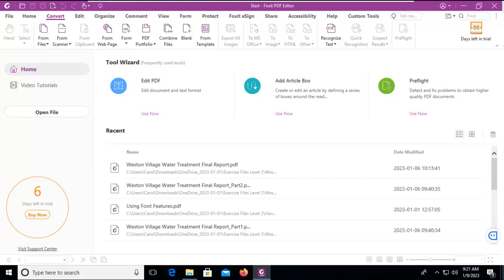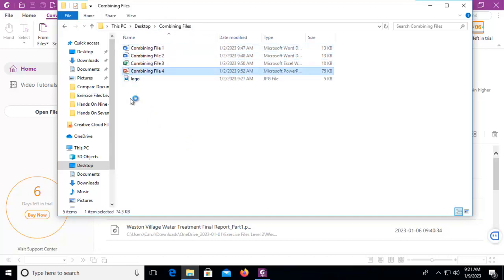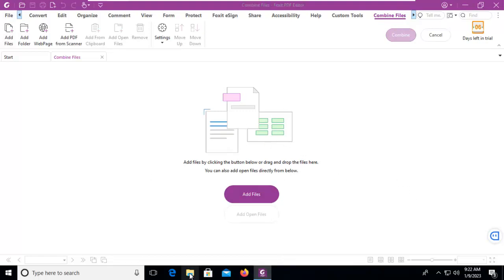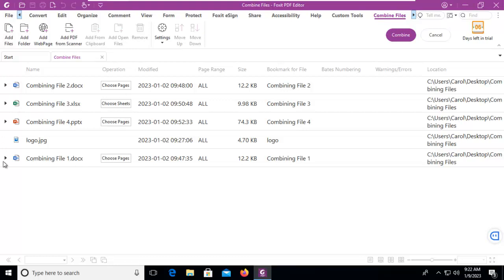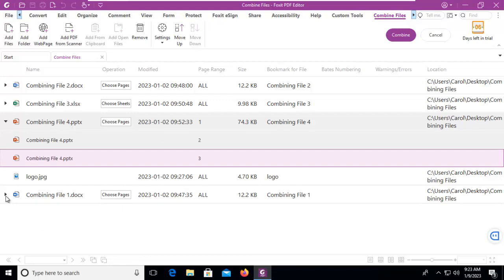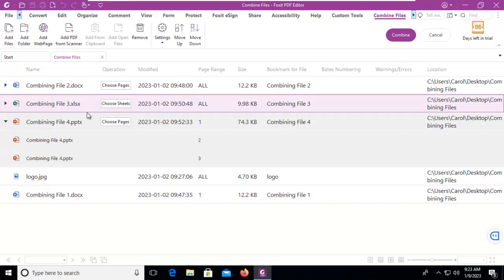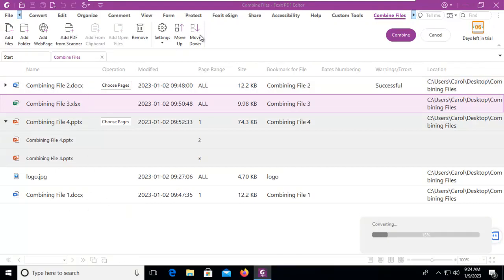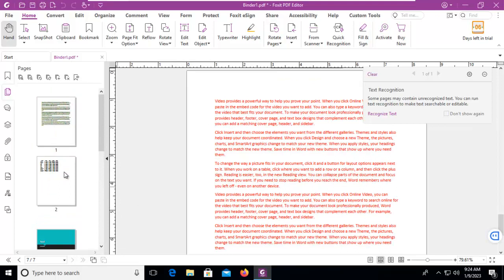Foxit Creating a PDF Binder Using Foxit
Learn Foxit Learn how easy it is to create a PDF Binder using the Foxit application.